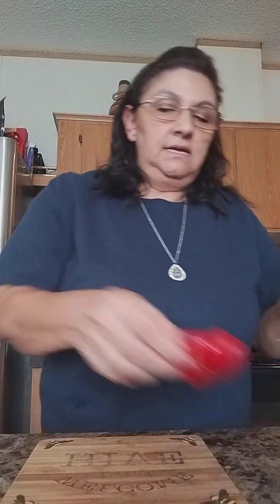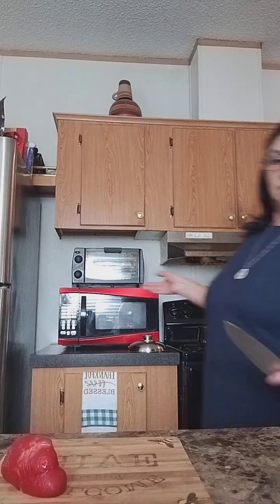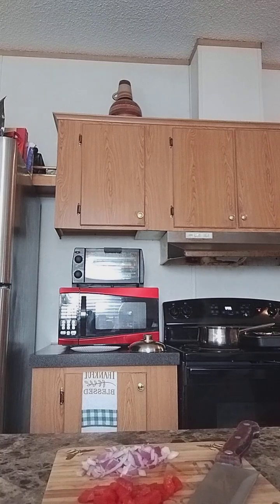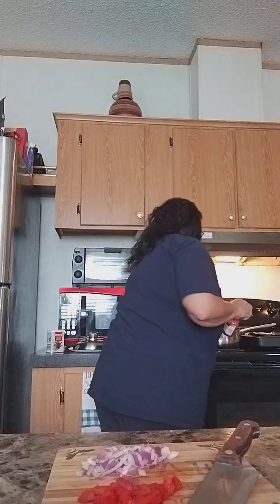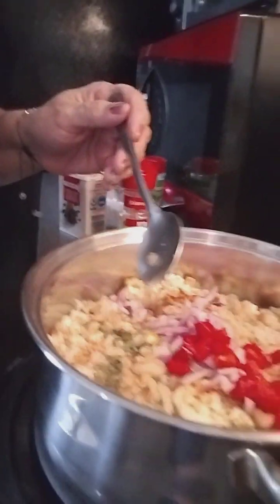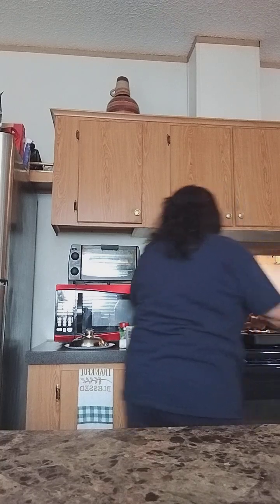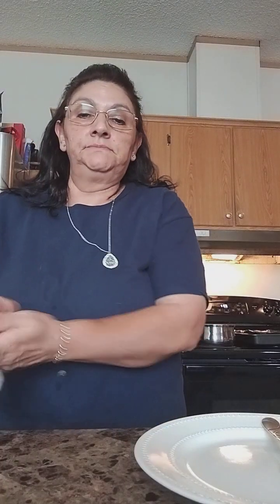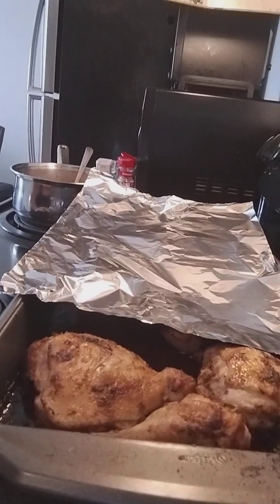Chicken Brown rice and stuffing.